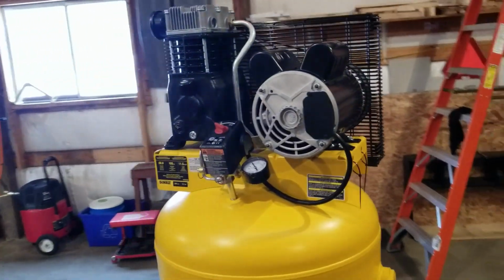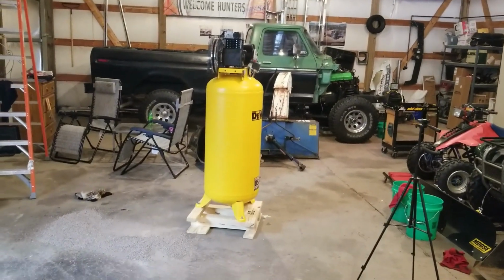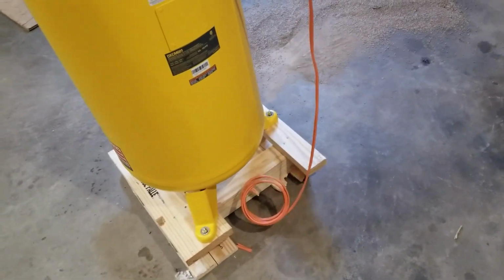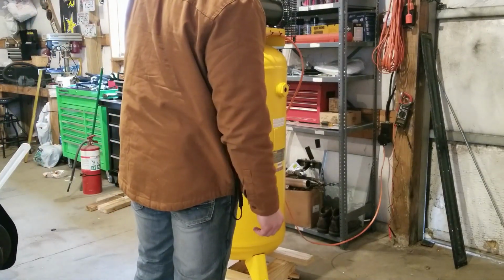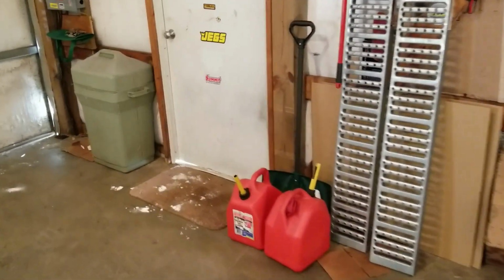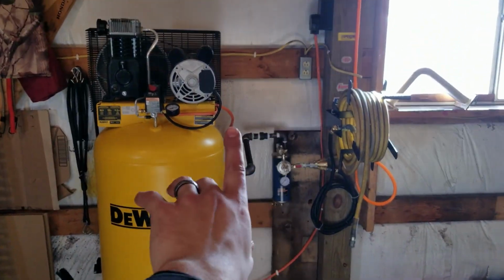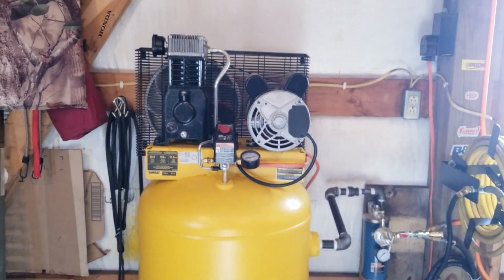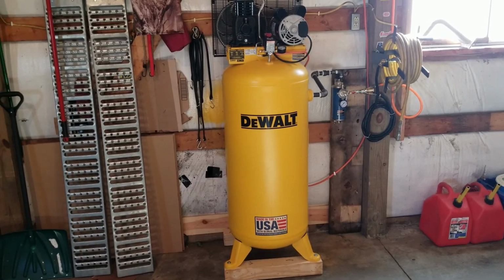DeWalt 60 Gallon Air compressor. Purchase, install and 1st power up.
Finally pulled the trigger on a new larger compressor for the shop. I'm happy with it so far, hopefully it holds up over time.